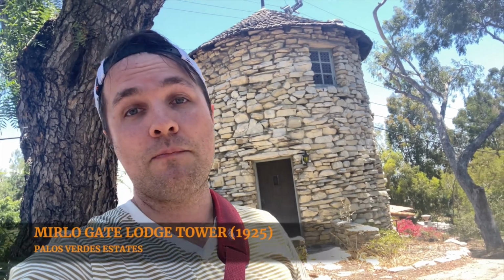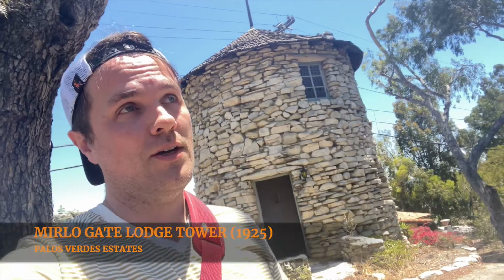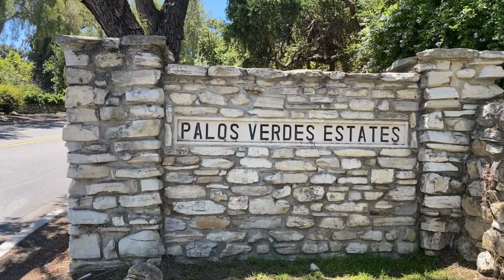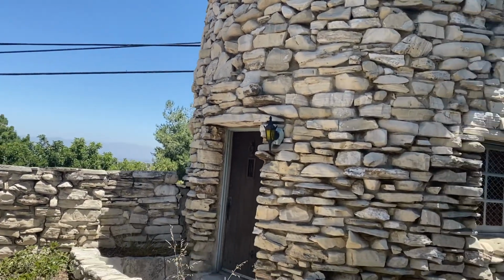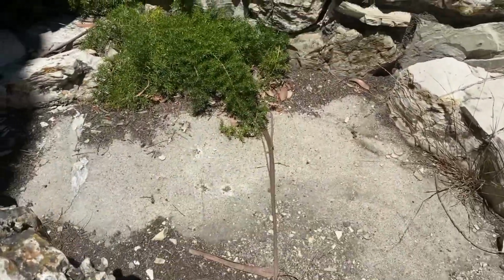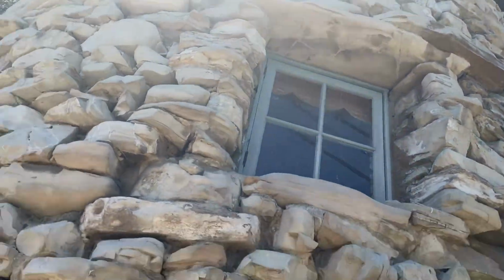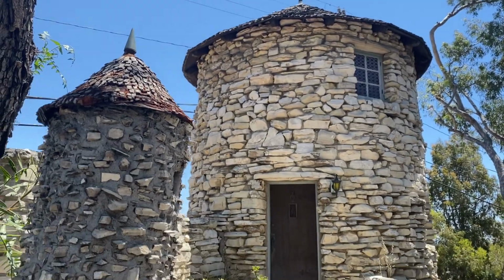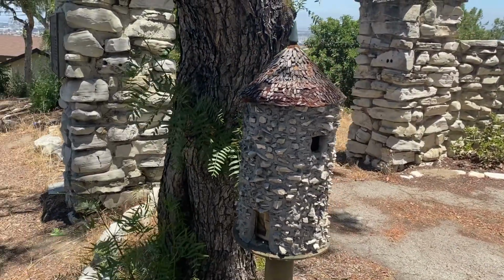Etan Does LA 109: Mirlo Gate Lodge Tower (Palos Verdes)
Right at the entrance to the upscale city of Palos Verdes Estates is one of the more curious structures you'll see in all of Los Angeles: a French medieval-style tower, intended to house the city's gatekeeper. It didn't quite work out as planned, but the story of the Mirlo Gate Lodge Tower tells us a lot about the early days of Palos Verdes. It's also a great case study for anyone interested in how disparate aesthetics can work together to create a unified feel for an entire city.

I'm visiting all the landmarks in LA County listed on the National Register of Historic Places. Read more about this one and many more